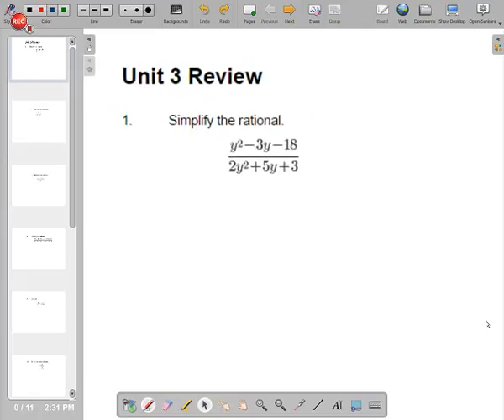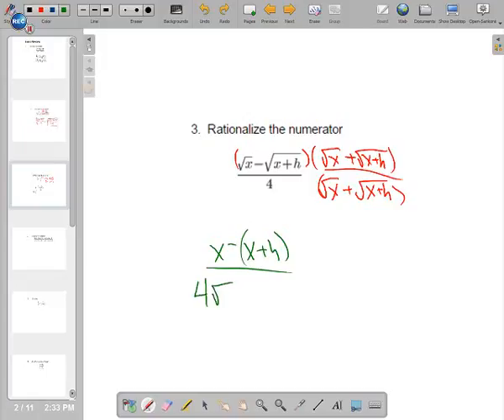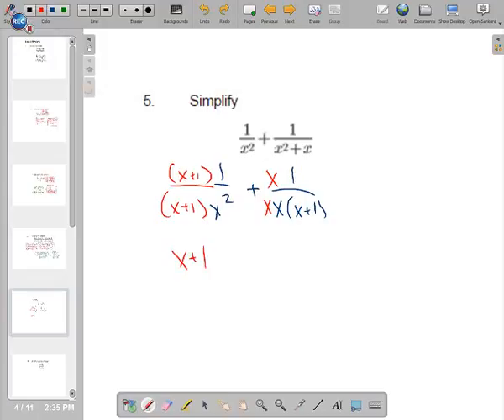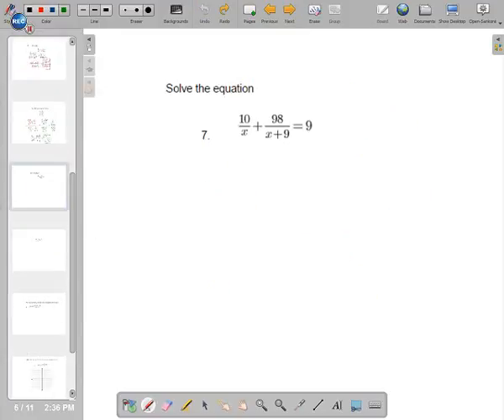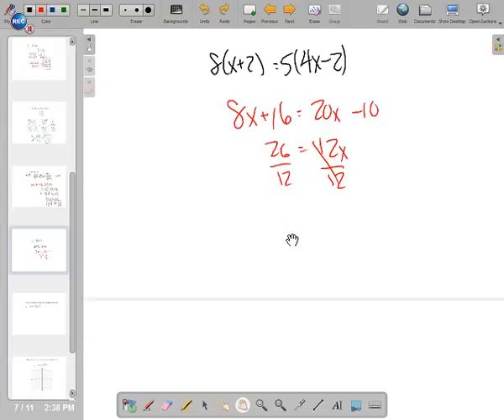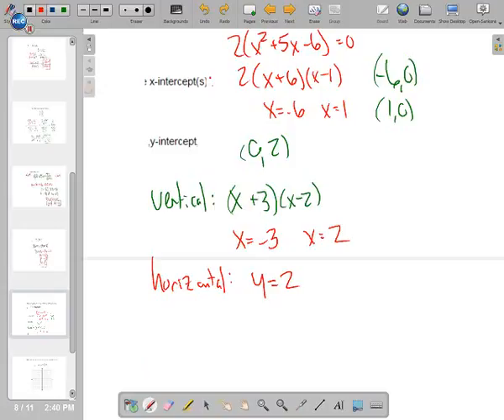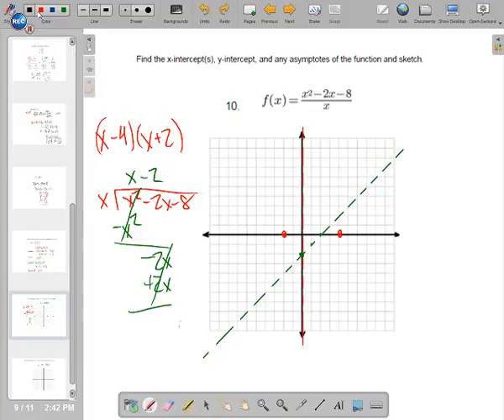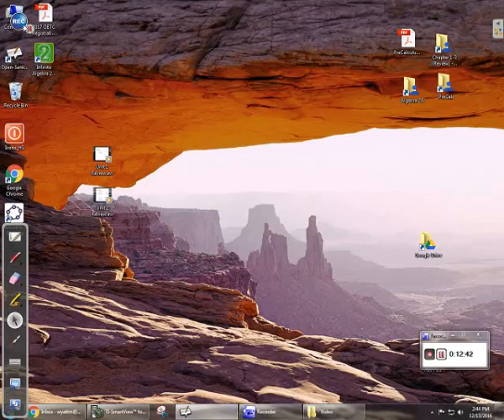Unit 3 Review